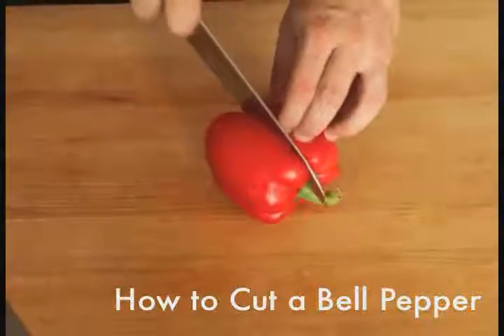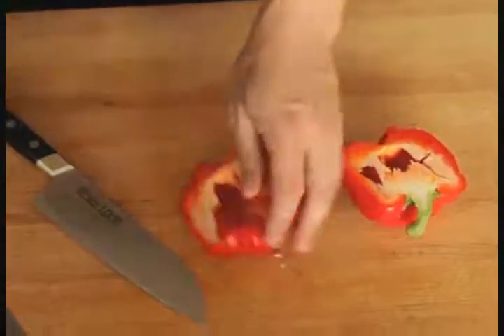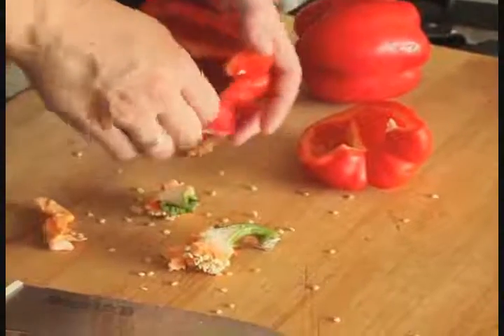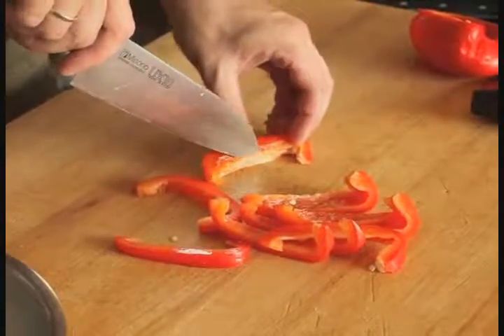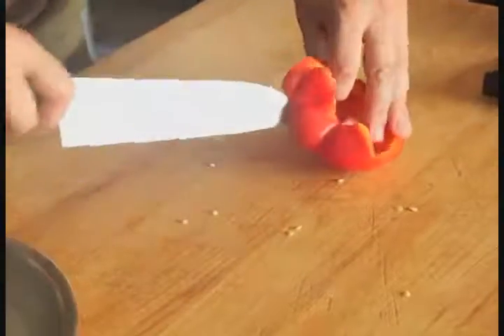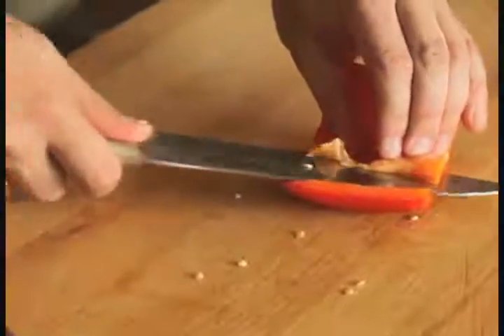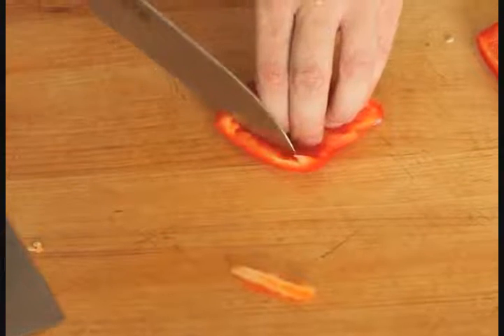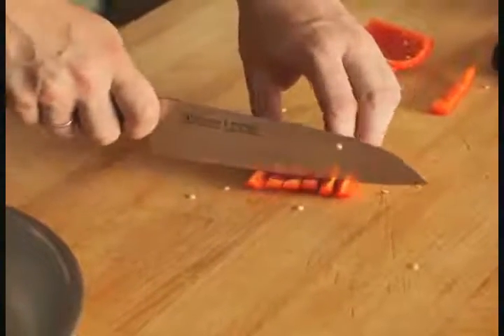How To Cut A Bell Pepper